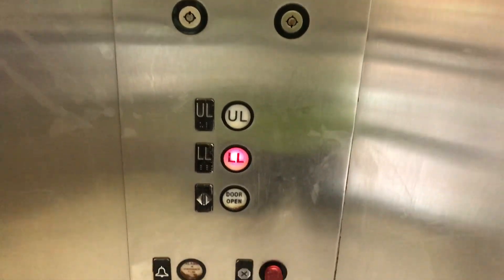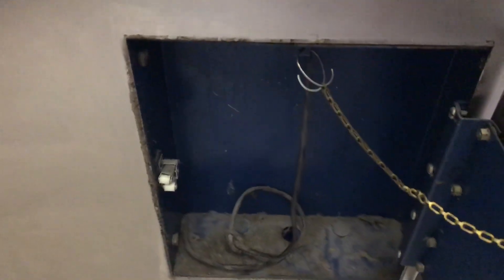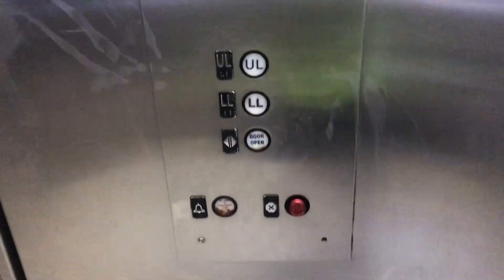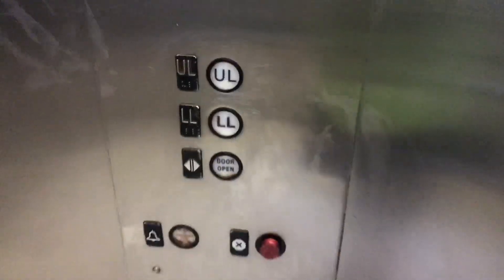2018 take: Westinghouse hydraulic glass elevator @ Monroeville Mall Monroeville, PA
(7-3-2018) Here is a 2018 take of the glass elevator at Monroeville Mall in Monroeville, PA.  It hasn't even changed one bit, surprisingly.  Still an original Westinghouse from 1979.